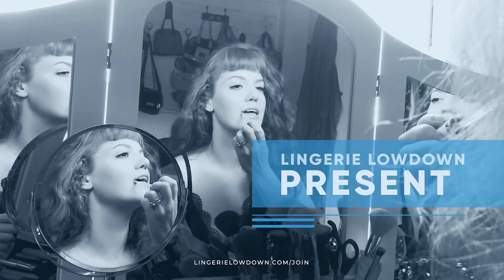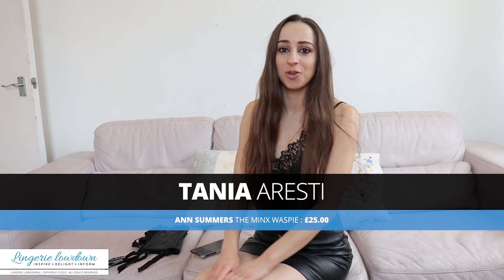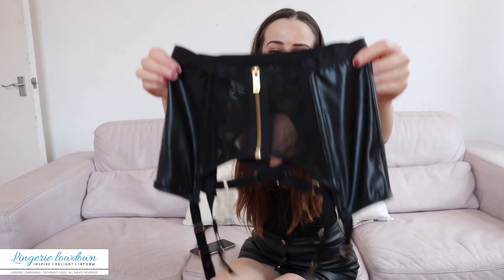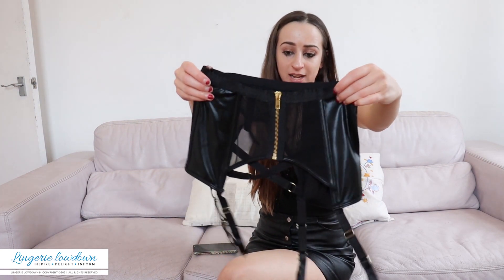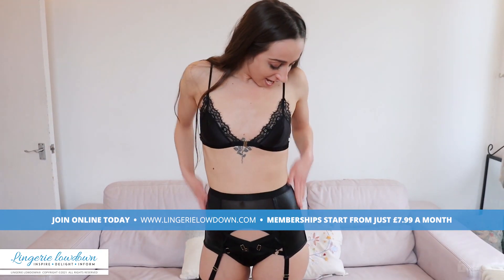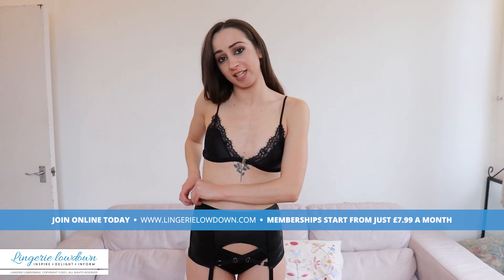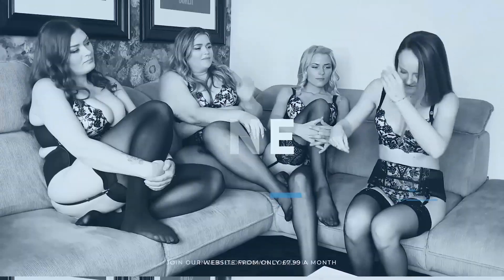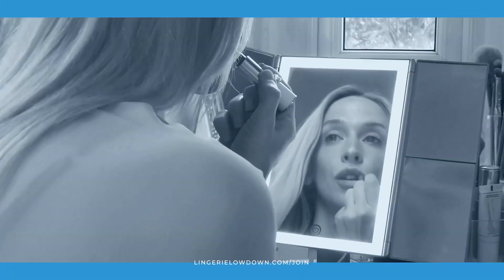Tania Aresti : Ann Summers The Minx waspie [PREVIEW]